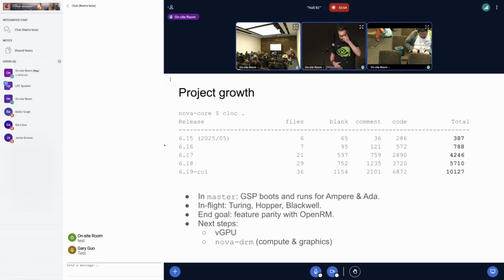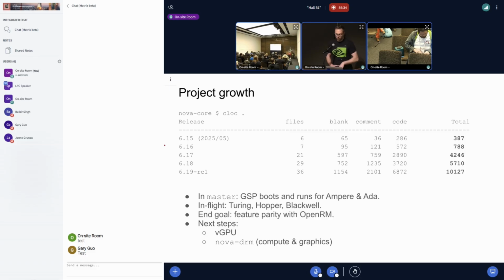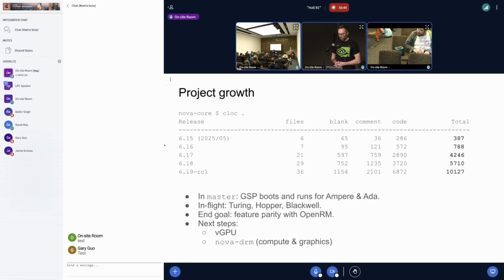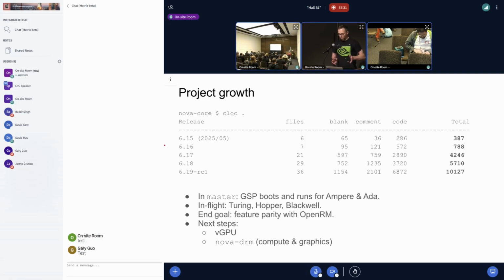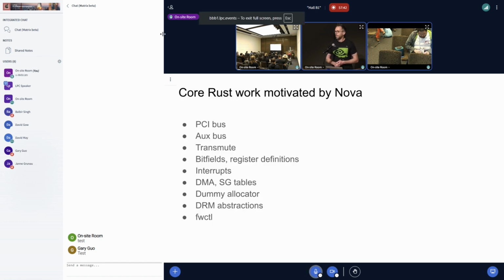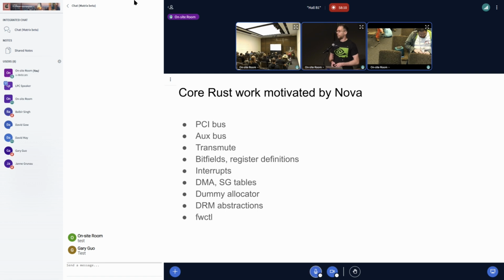Nova GPU Workshop: Nova: status update + 2026 plans - Alexandre Courbot (NVIDIA)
This workshop will center on Nova, the upstream Rust-based kernel driver for NVIDIA GPUs.

Discussion topics will include the design and evolution of the firmware API exposed by the GPU System Processor (GSP), user-space submission interfaces and compute APIs, and interactions with the core kernel (device / driver APIs; locking and lifetimes; memory management APIs). NVIDIA engineers will share their experience around userspace submission interfaces, compute APIs, and the associated (architectural) challenges. This opens the floor for comparing and discussing design trade-offs across existing and emerging drivers, as well as opportunities afforded by Rust in this context.

Potential key participants are members of the Nova development and maintenance team at NVIDIA and Red Hat, contributors from the DRM and Rust-for-Linux communities, and developers working on parallel efforts such as Tyr, the Rust-based GPU driver initiative from ARM and Collabora.

The workshop aims to ensure that Nova remains closely tied to the needs and expectations of the wider graphics / compute stack in the Linux ecosystem, while fostering collaboration around shared challenges in GPU driver design.

By bringing together diverse stakeholders in an open forum, this workshop will encourage meaningful discussions that can lead to actionable outcomes for the future of GPU drivers in the Linux kernel.